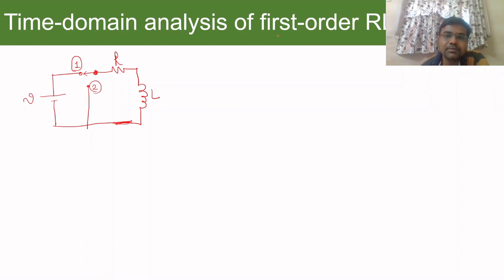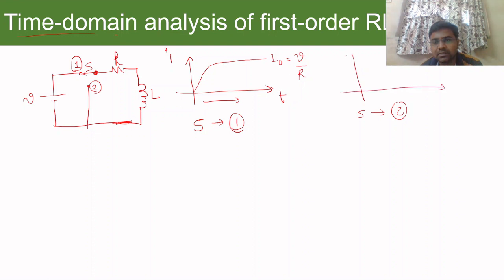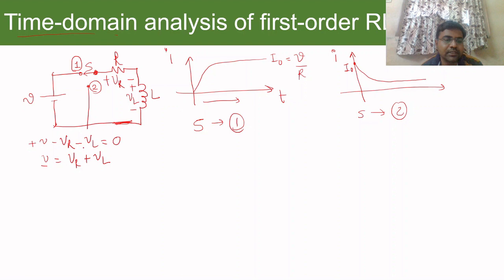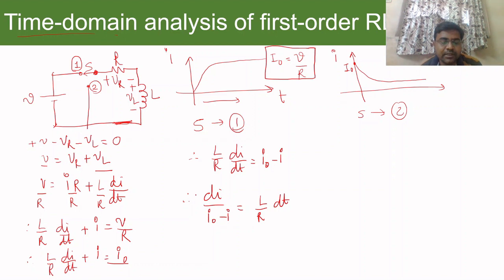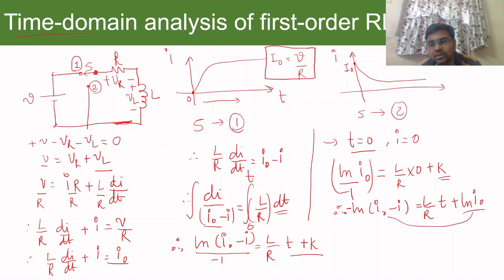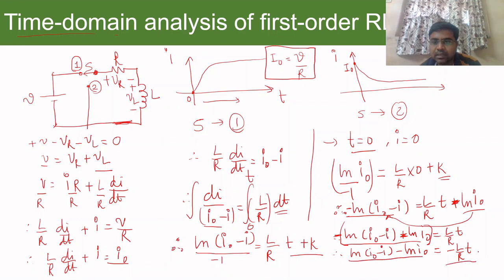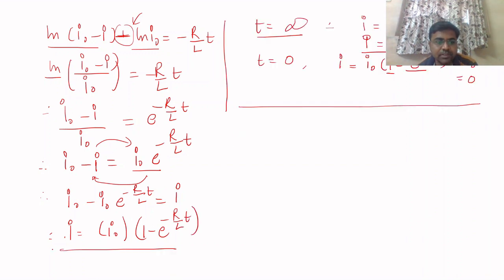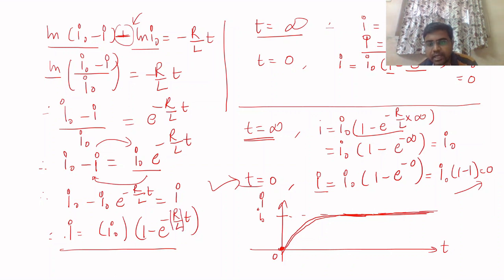Transient Response of Series RL Circuit with DC Source -Basic Electrical Engineering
This video explains about transient response of series RL Circuits with the DC Source